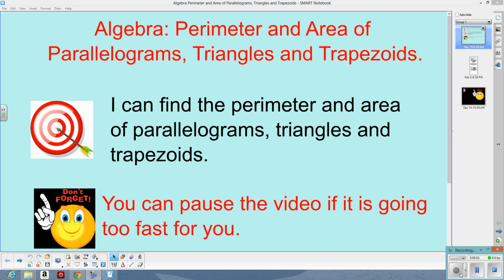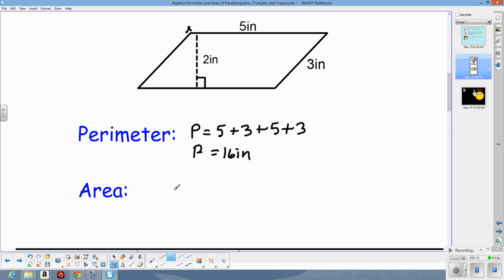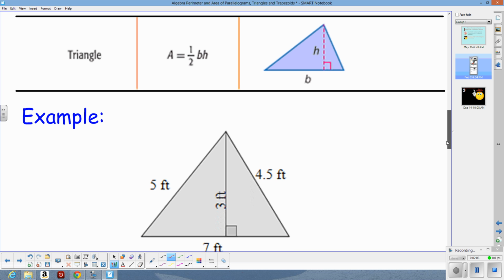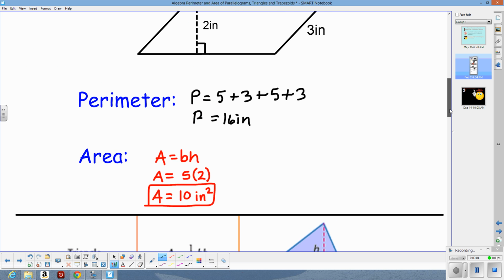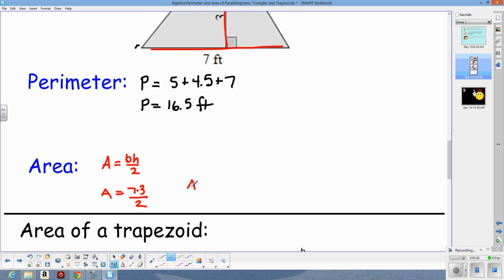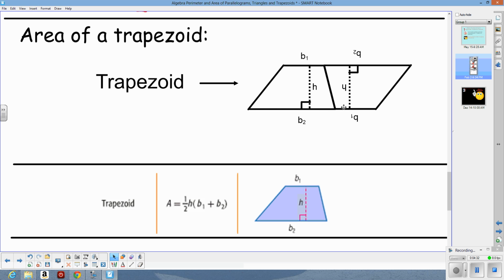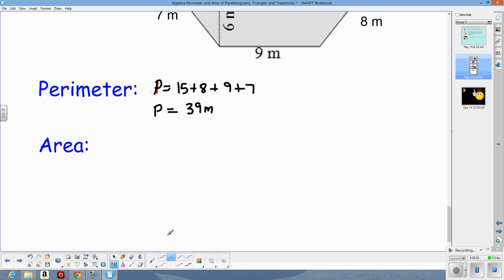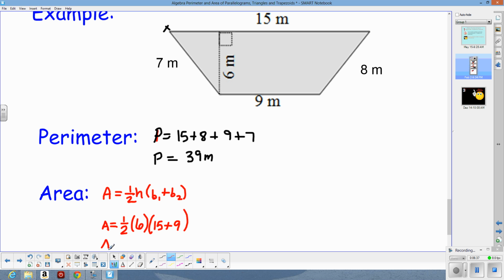Algebra Perimeter and Area of Parallelograms, Triangles and Trapezoids